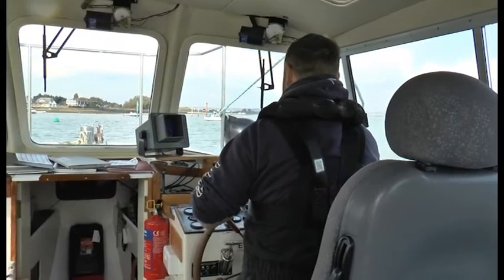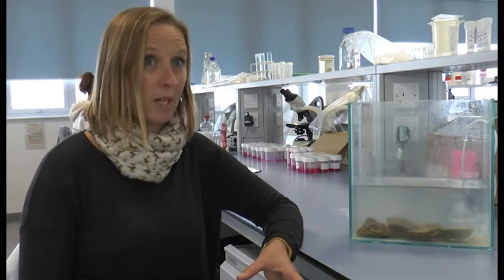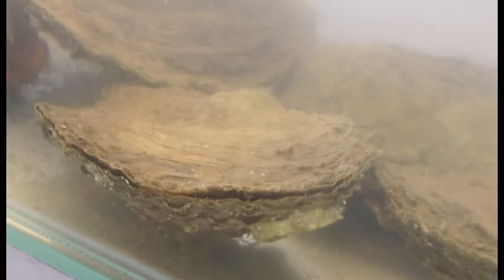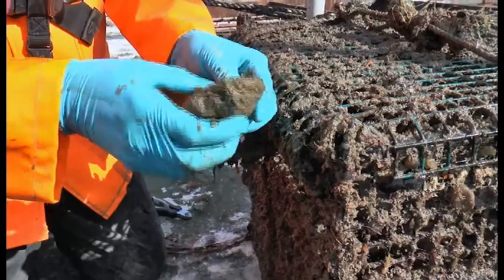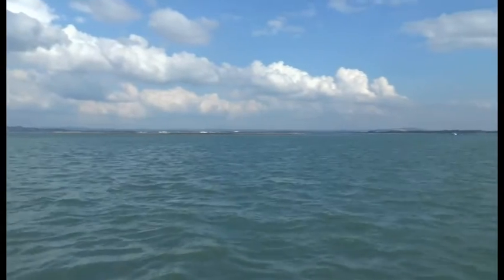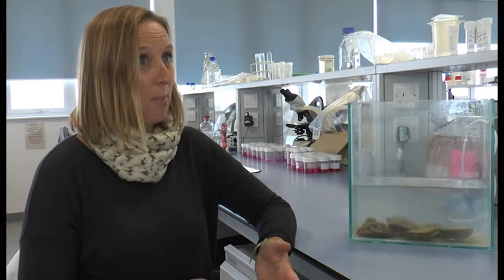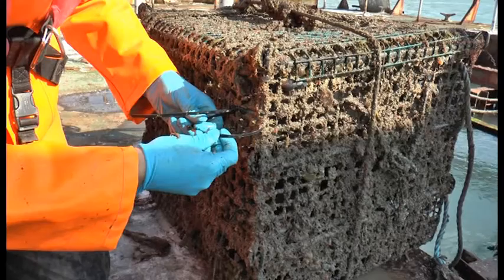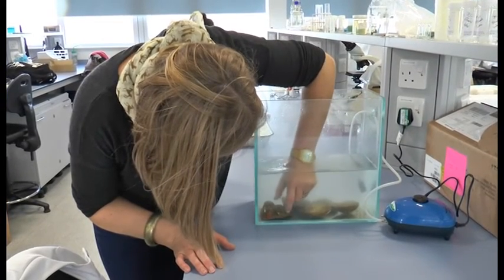Why Portsmouth Scientists Are Trying To Repopulate The Solent With 10 Million Oysters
Some regard them a delicacy which is best served with a glass of champagne. But oysters are much more than just a luxury snack. They clean the water and
increase biodiversity. And whilst in the past there were plenty of them in the Solent, native oysters are now considered an endangered species. For scientists that was reason enough to work on a pilot project to see if they could repopulate our waters with the useful shellfish. Our reporter Nicole Ris found her sea legs to  bring us more.